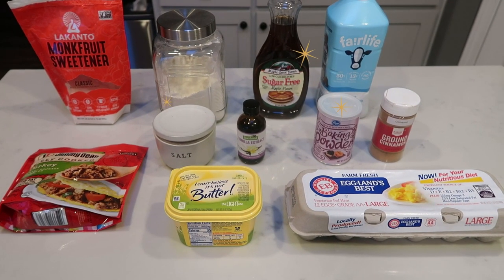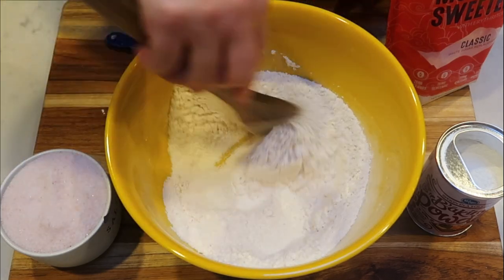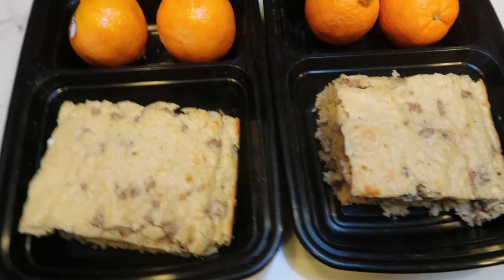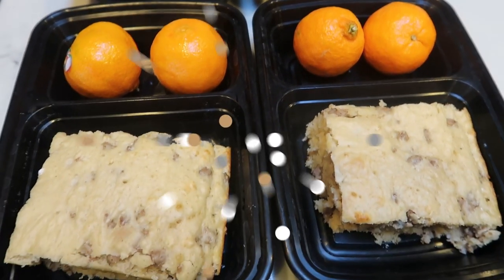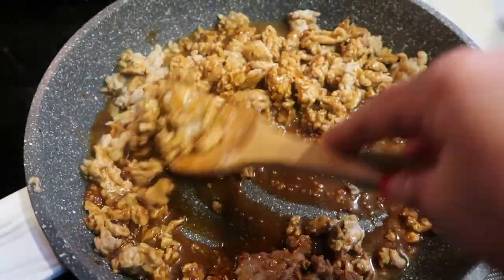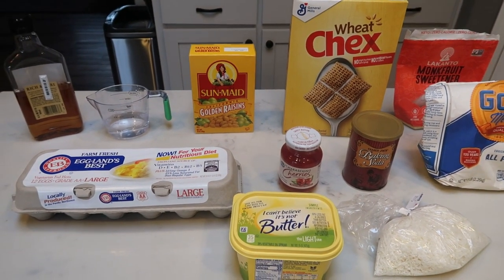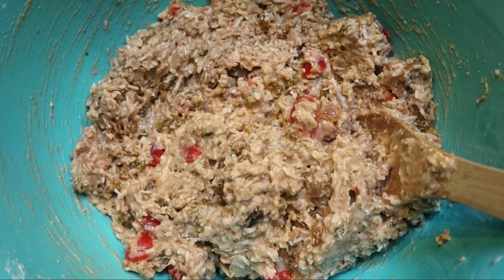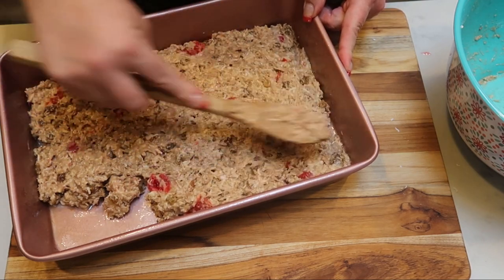WEEKLY WW MEAL PREP | PIGS IN A BLANKET PANCAKES | RUM RAISIN BARS | LETTUCE CUPS | MYWW!!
HAPPY MEAL PREP MONDAY!!  I have 3 super yummy WW friendly recipes for you this week!!  Enjoy!!  XO

PIGS IN A BLANKET PANCAKE BAKE:  7sp(green) & 6sp(blue & purple)
**MODIFICATIONS:  I used 1 bag of Jimmy Dean Turkey Sausage Crumbles**

*MODIFICATIONS: 96+ FF Ground Chicken and Sugar Free Honey (to order

*MODIFICATIONS: Sukrin Gold (to order Light Butter, Unsweetened Coconut and 4oz Maraschino Cherries*

Code- jennswwjourney

Code- jennswwjourney

Code- jennswwjourney

Code- jennswwjourney

Code - JENNIFERGG15

HAPPY MAIL!!!